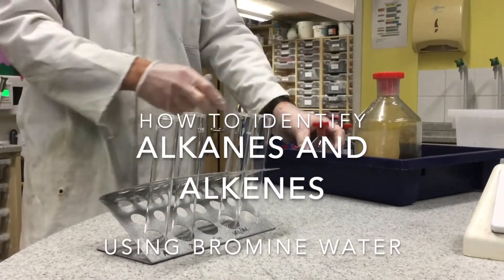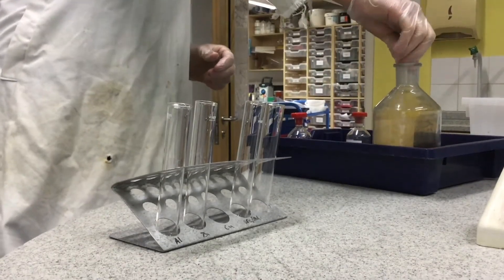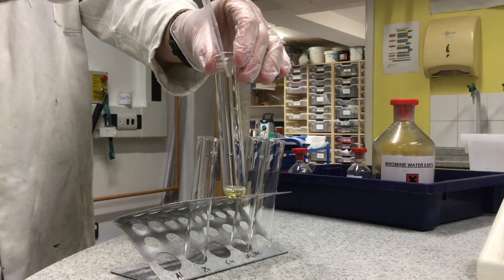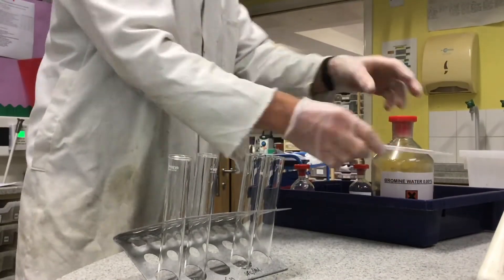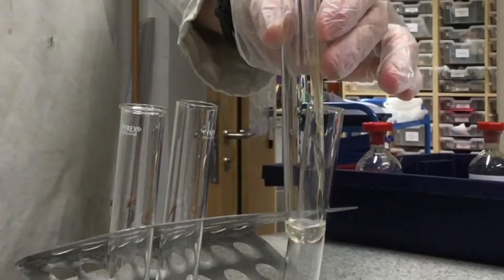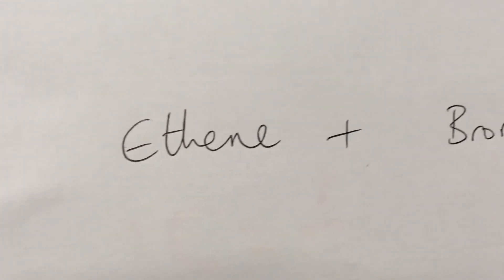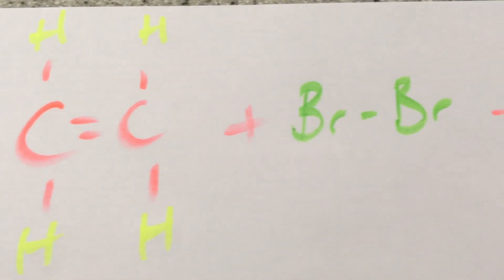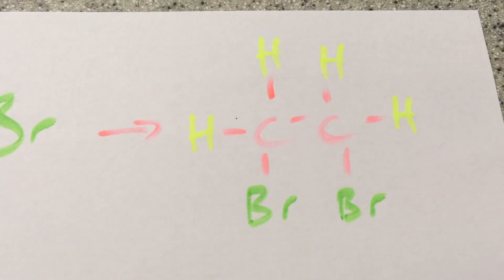How to identify alkanes and alkenes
A demo and explanation of using bromine water to distinguish between alkanes and alkenes. This is an example of an addition reaction.